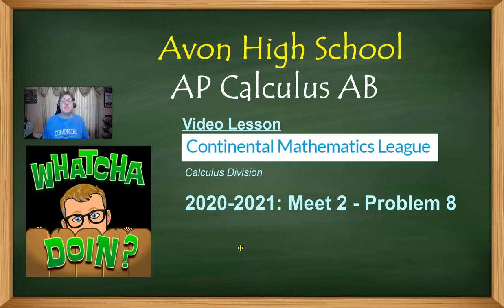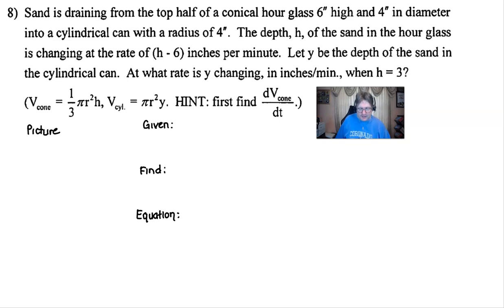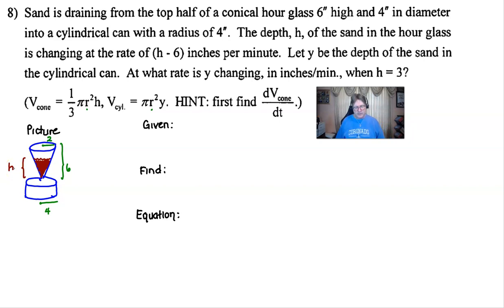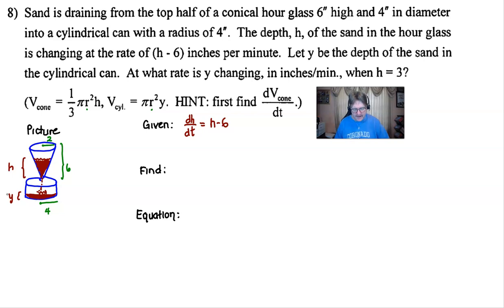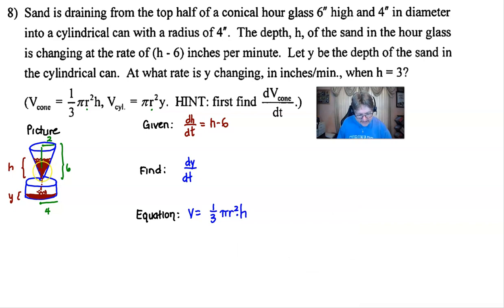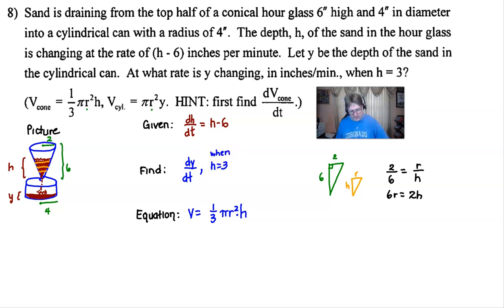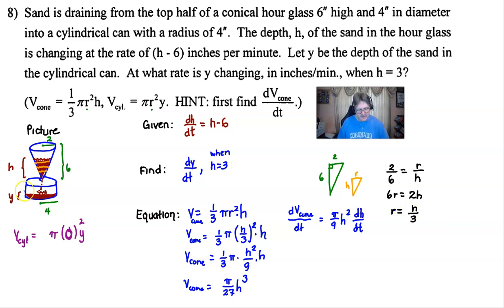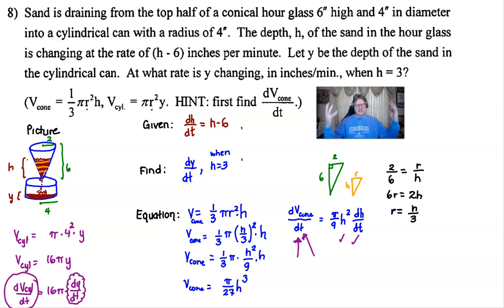CML - 2020-2021 - Meet 2 - Problem 8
This problem features an a conical tank that drips sand into a circular tank.  We are asked to  find the rate of change of the height of the sand that's falling into the cylindrical tank.

For more information on the Continental Mathematic League, check out their